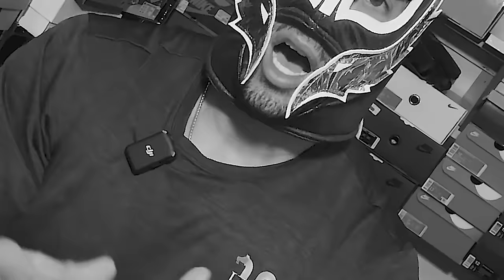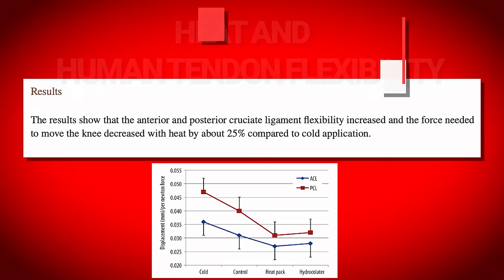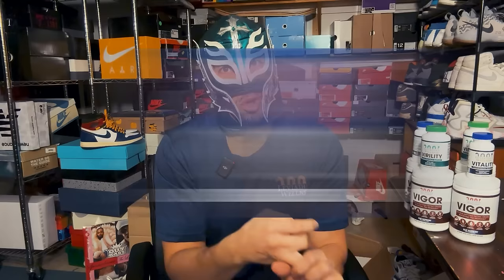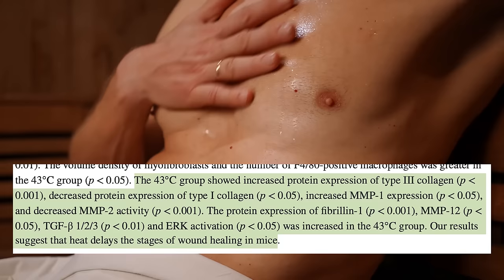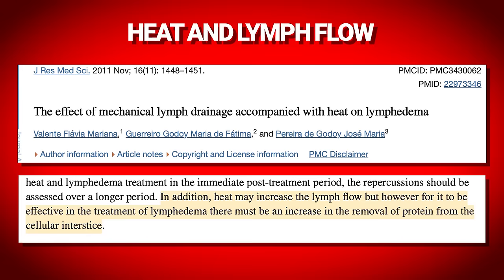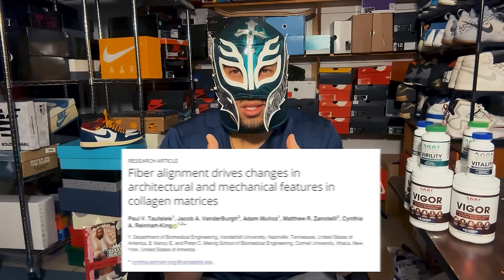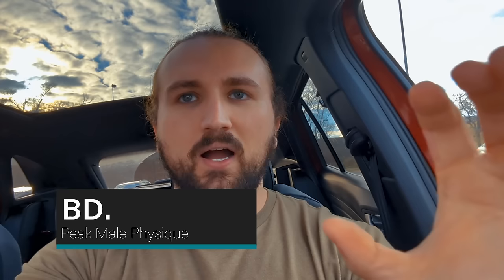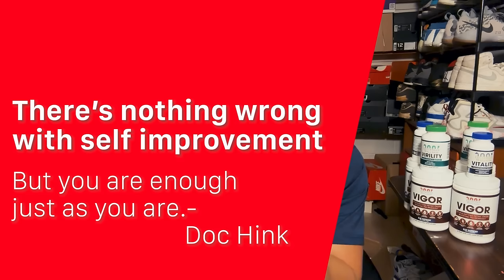How To Use Heat For A Bigger Penis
Ok, ok, you guys won! In this video, we're gonna take a deep dive into how to use Heat for a bigger penis and how it might help our PE Workouts. Thanks to Perv and @bd-peakmalephysique  for being part of the video.

My simple, easy, and time efficient course with PROVEN results: **UPDATED With 2 Hours of Content!**

Chapters:

00:00 Intro
00:27 Stretch and Heat
03:39 Heat and Edema
05:29 Heat effects on Vascular Structures
08:00 Wound Healing
13:58 Heat Shock Therapy
17:22 Different types of heat
18:40 Perv's opinion
19:26 BD's Opinion
19:44 Conclusions

Heat for a bigger penis, Penis Enlargement and heat, how to use heat for a bigger penis